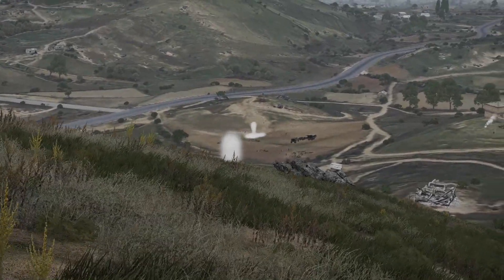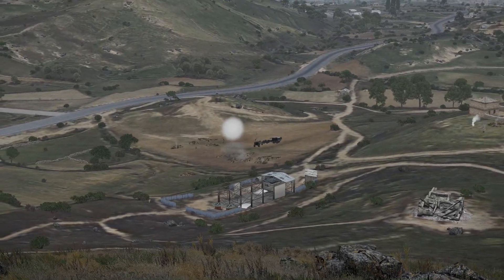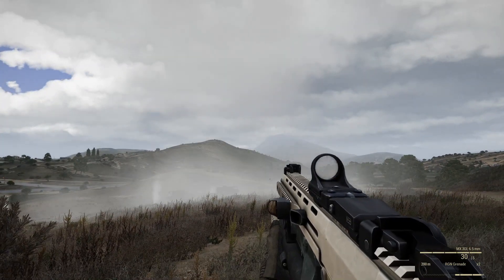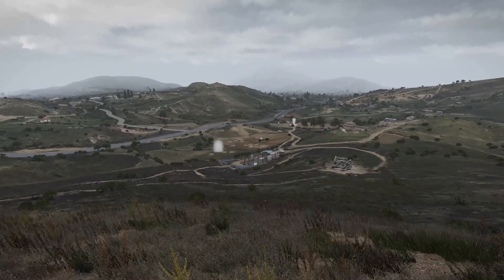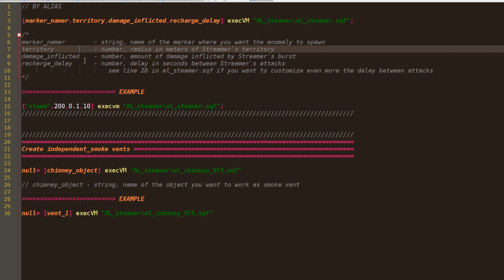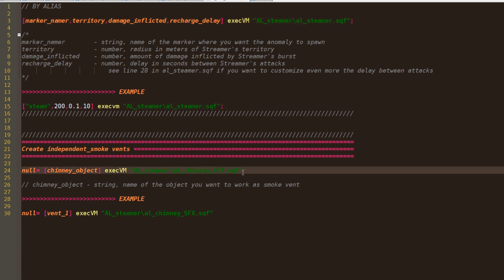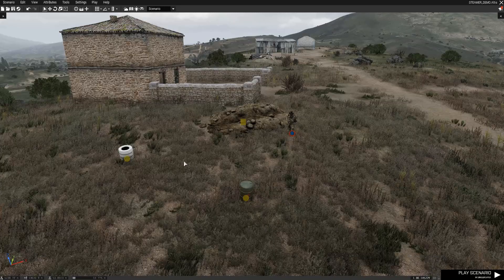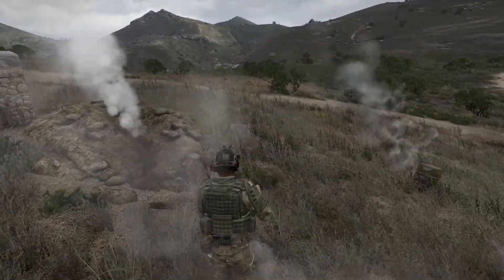STEAMER | Script tutorial Arma 3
With this script you can create the anomaly named STEAMER which is a pocket of underground steam and hot gases held together by an electromagnetic field.

Note
* Demo mission on ALTIS.
* Tested partially on dedicated
* Un-pbo or Un-zip the mission and read the comments or watch the video tutorial for more information.

Music
from YT library

DO NOT INCORPORATE THIS SCRIPT OR PORTIONS OF IT IN MONETIZED PRODUCTS OR SERVERS WITHOUT ASKING FOR PERMISSION AND OBTAINING APPROVAL FROM ME!!!

[strong]Software used:[/strong]
Drawing: CorelDraw
Animation: FlashMX
Sound processing: Audacity
Video processing: Corel VideoStudio Pro
Video capturing: Open Broadcaster Software